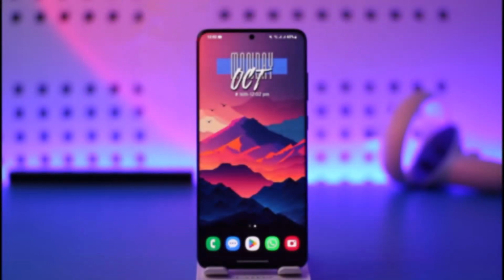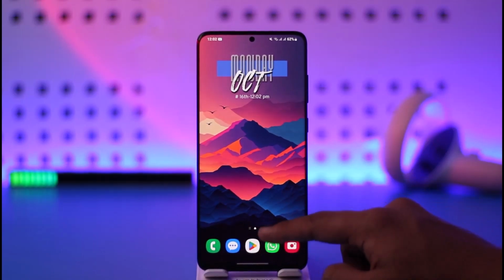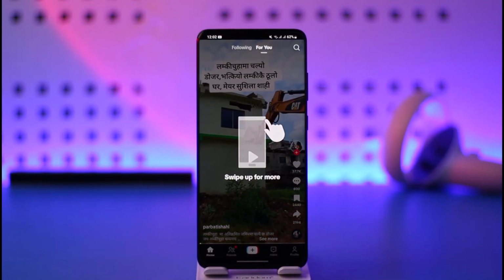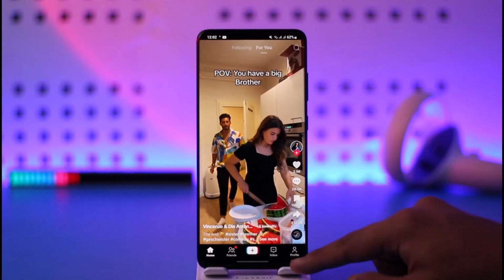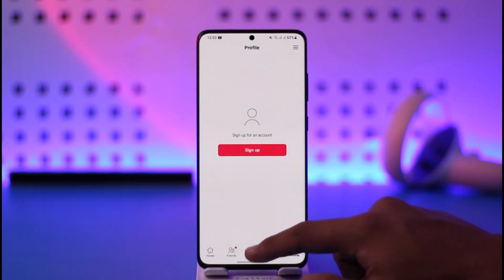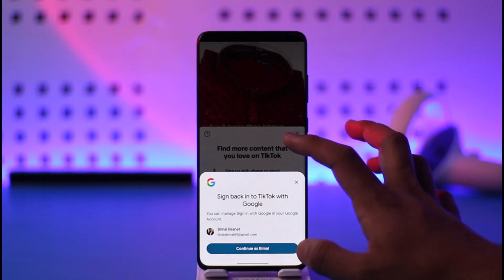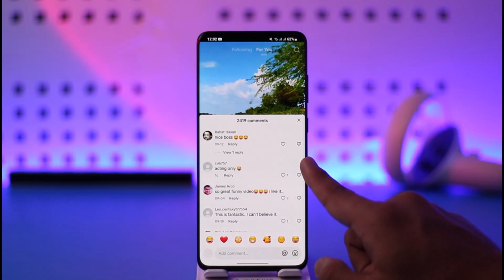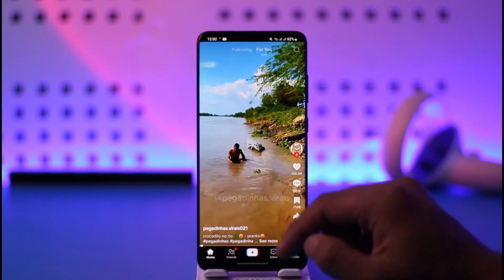How to Watch TikTok Without Account !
. This video guides you through an easy step-by-step process to watch TikTok without an account. So make sure to watch this video till the end.

~ Chapters:
0:00 Introduction
0:12 Watch TikTok Without Account
0:57 Conclusion